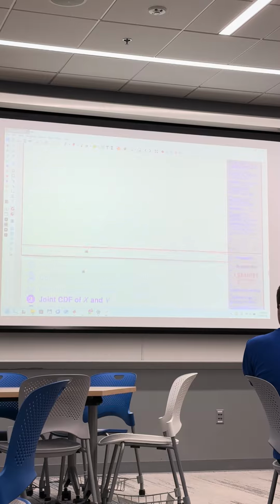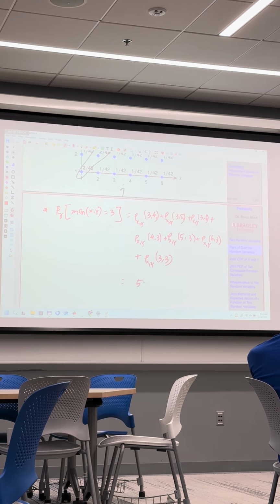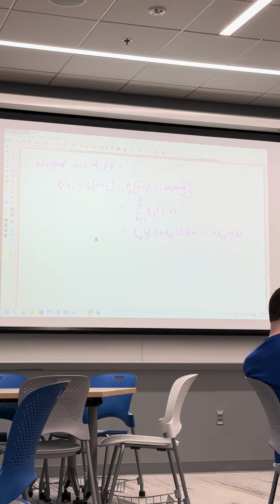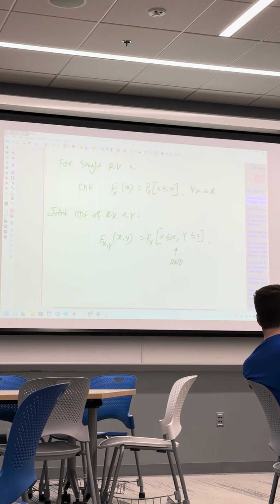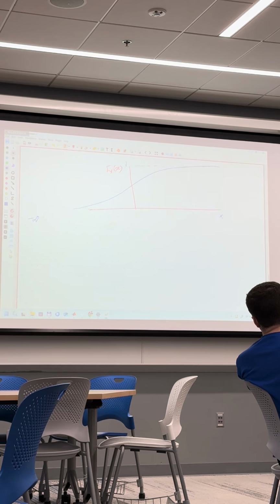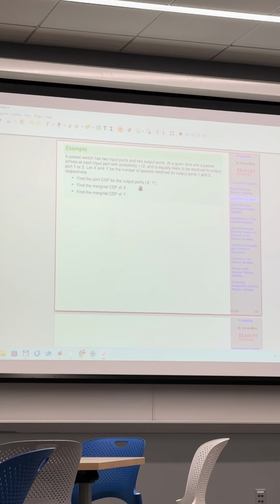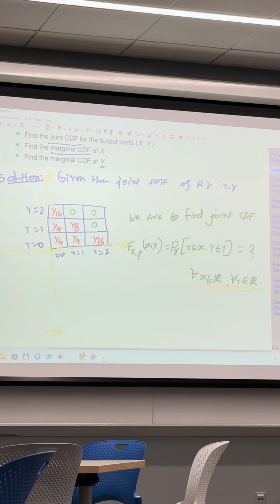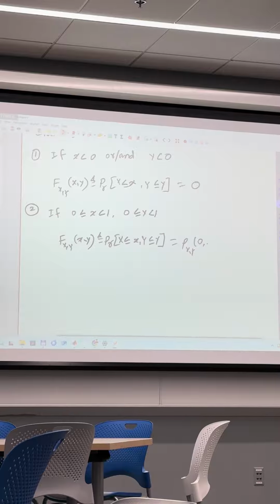ECE 302 3/30/26 Pt. 1